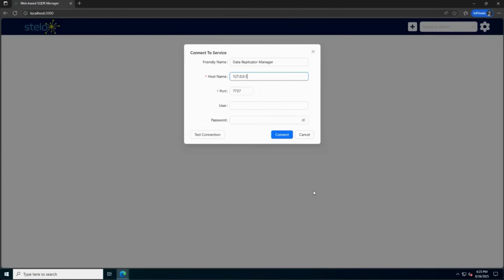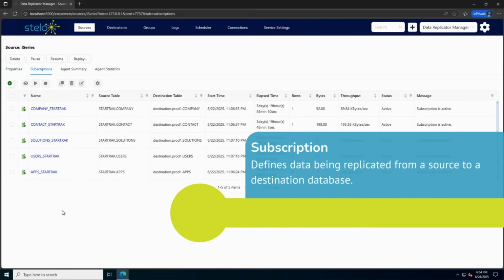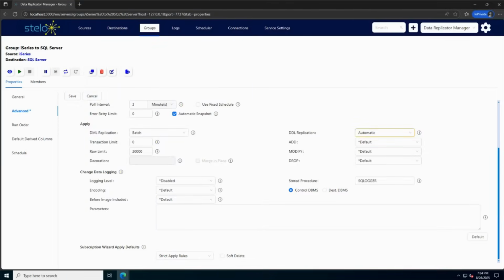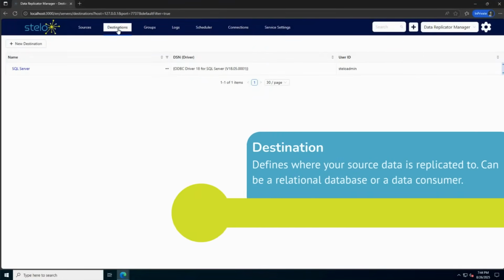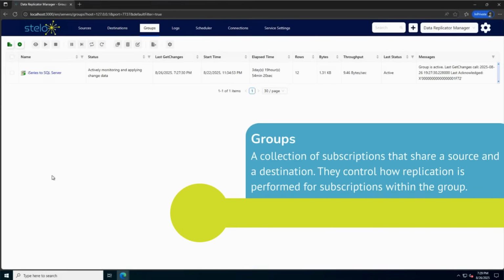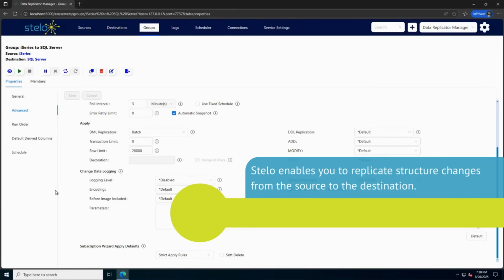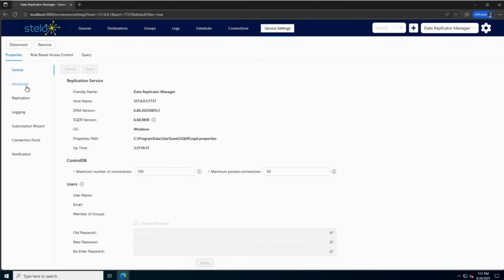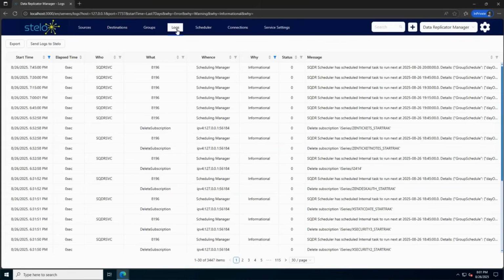Meet Stelo: Simplified Data Replication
Meet Stelo, the enterprise-class data replication tool designed to simplify complex data ecosystems. Stelo replicates data from legacy systems to modern cloud platforms—fast, reliable, and no coding required.
Managing data pipelines across legacy and cloud systems can be slow and complex. Stelo makes it easier.

With a single, centralized deployment, Stelo delivers both data and schema changes directly where you need them—without extra layers or added complexity. It supports more than 30 legacy and modern databases, including IBM Db2 and SQL Server, and replicates seamlessly into modern platforms like Databricks, Snowflake, Google BigQuery, and other cloud destinations.